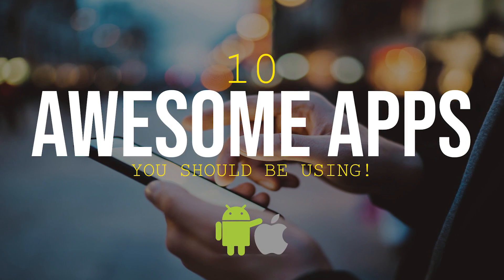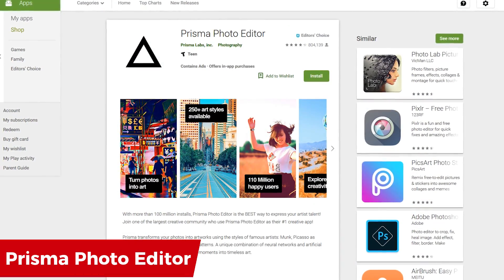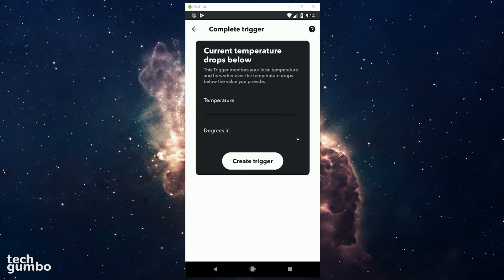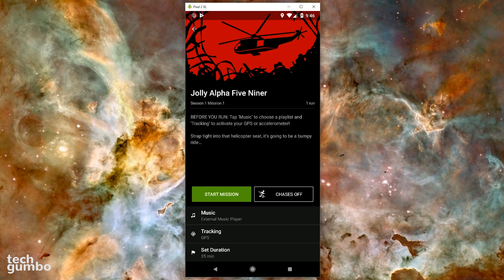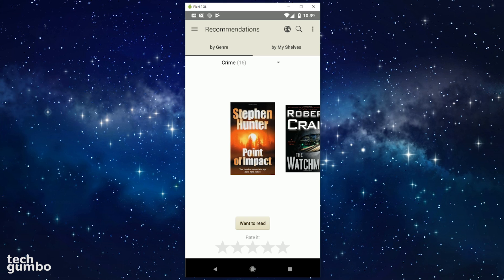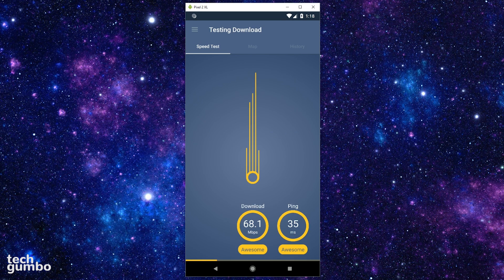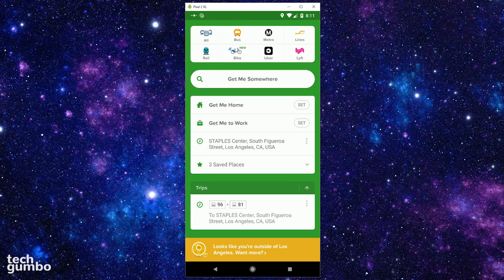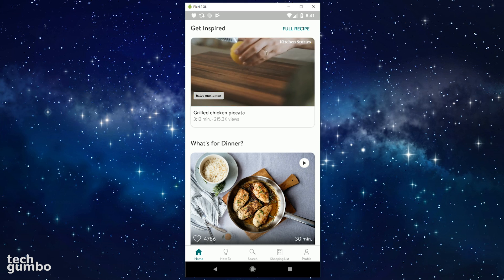10 Awesome Apps You Should Be Using! (Android, iOS)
These are awesome apps for the iOS and Android. With millions of Android apps and iOS apps available for iPhones and iPads to download for your phone or tablet, it can be difficult to decide which apps to install. To separate the good from the bad, I will show you 10 awesome apps for your devices that you should be using. All of these I show you are available from the app stores for both Android and iOS.

0:23 Web browser with unique features.
1:25 Transforms photos into artworks.
1:56 Helps your apps and devices work together.
3:54 Survive a zombie attack.
4:37 Book recommendation service.
5:33 Learn to code for free.
6:28 Internet speed and app performance test.
7:20 Upgrade your stock keyboard.
7:56 The ultimate transit app for large cities.
9:03 Feature rich cooking app.

Zombies, Run!